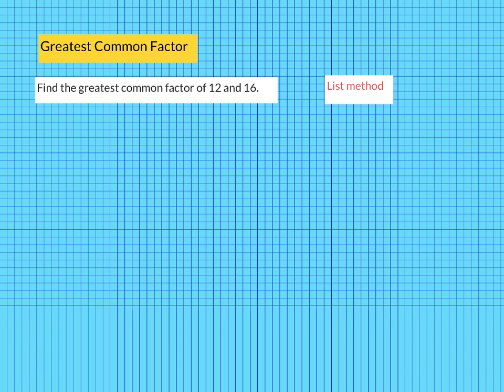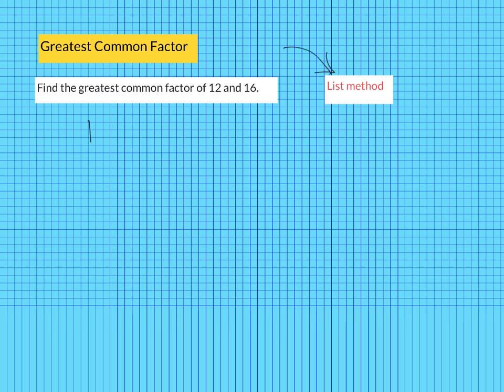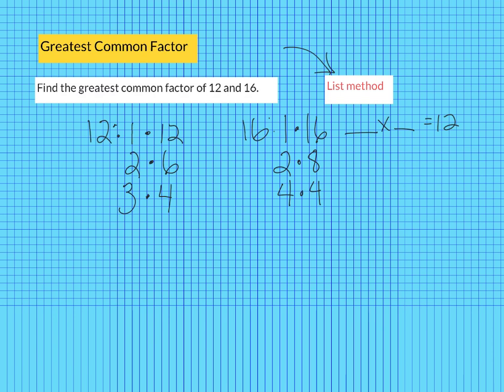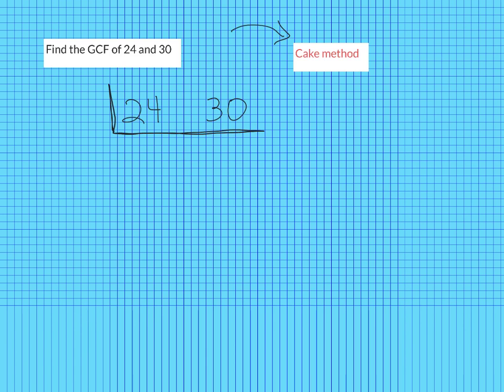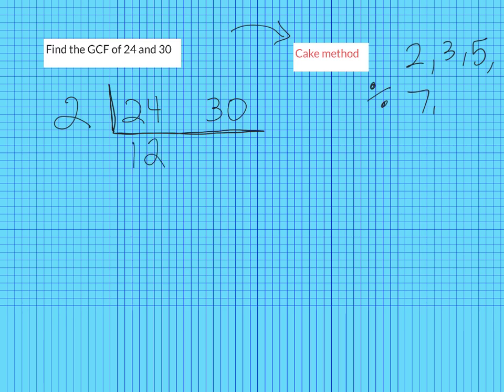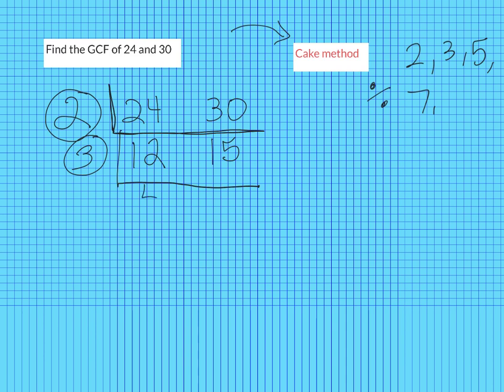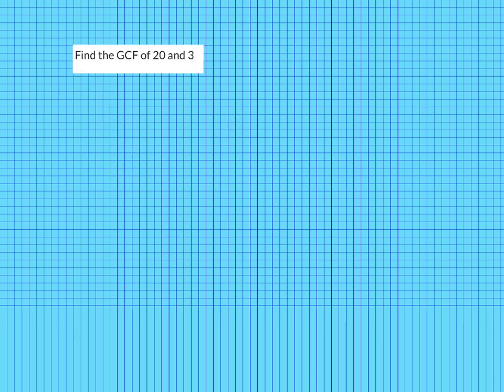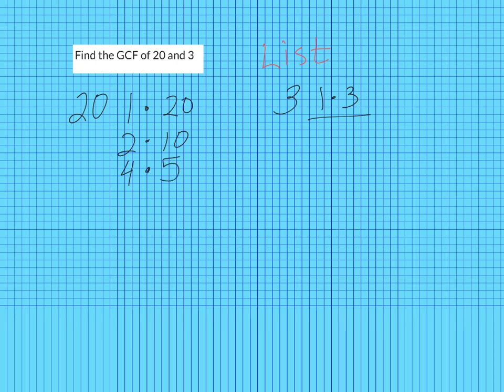6 Greatest Common Factor